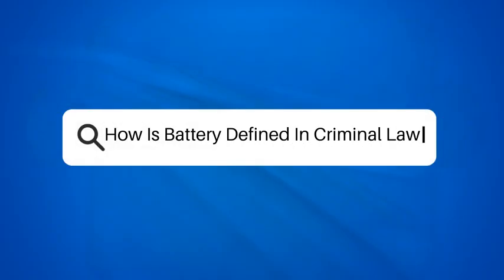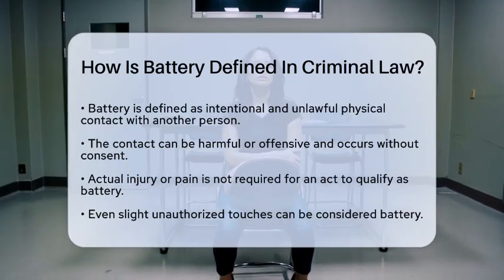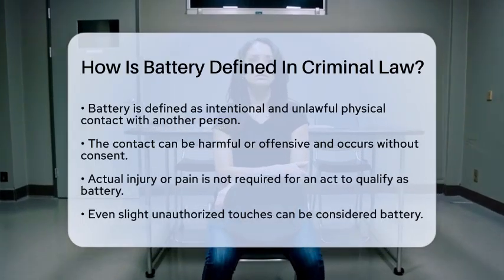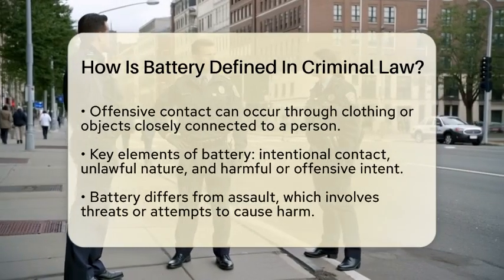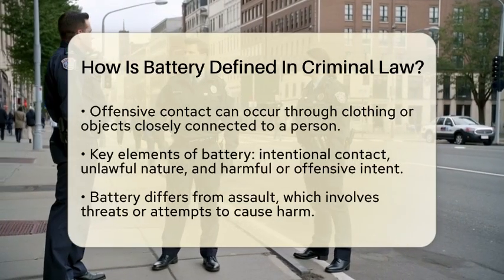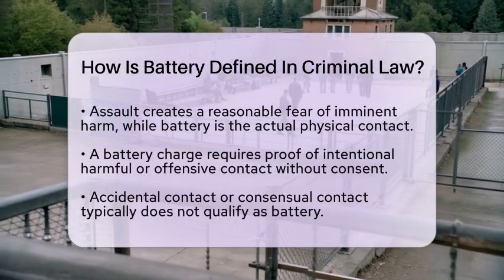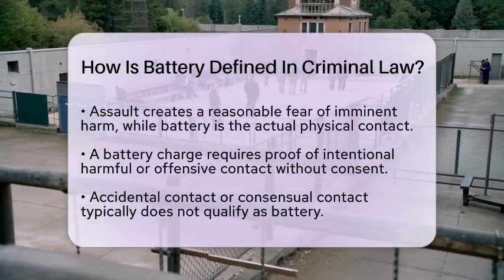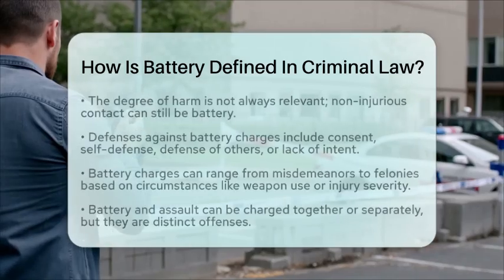How Is Battery Defined In Criminal Law? - Criminal Defense Law Uncovered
How Is Battery Defined In Criminal Law? Battery is a term often heard in discussions about criminal law, but what does it really entail? In this video, we will clarify the definition of battery and its key components. We’ll explain the difference between battery and assault, highlighting how one involves actual physical contact while the other focuses on the threat of harm. Understanding these distinctions is essential for anyone navigating the legal landscape surrounding these offenses.

We will also cover the elements that must be present for an act to be classified as battery, including the necessity of intentional and unlawful contact. Additionally, we will discuss various defenses that can be raised against battery charges, such as consent and self-defense. The severity of battery charges can differ greatly, and we will touch on how factors like the use of a weapon can influence the classification of the offense.

This video aims to equip you with the knowledge needed to grasp the concept of battery in criminal law fully. Whether you’re a student of law, a legal professional, or simply someone interested in legal matters, this discussion will provide you with important information.

About Us: Welcome to Criminal Defense Law Uncovered, your go-to source for understanding the legal landscape of criminal defense. Our channel aims to simplify complex legal concepts, focusing on topics such as types of criminal charges, legal rights of the accused, the criminal trial process, plea bargaining, and the differences between felonies and misdemeanors. Whether you’re curious about bail and bond or criminal record expungement, we provide clear answers to help you navigate these critical issues with confidence.